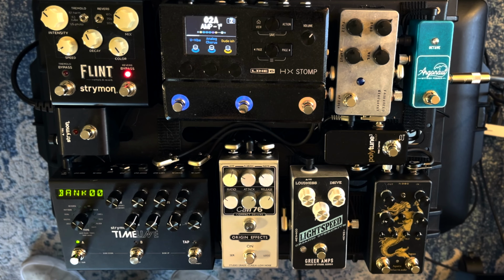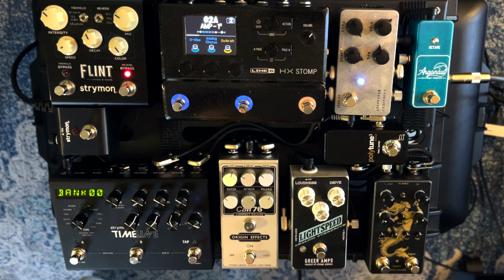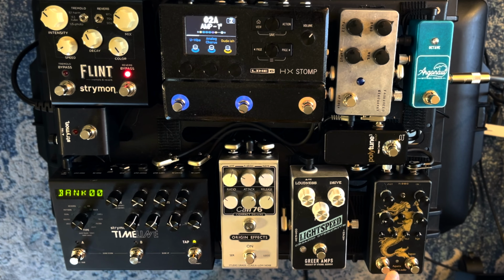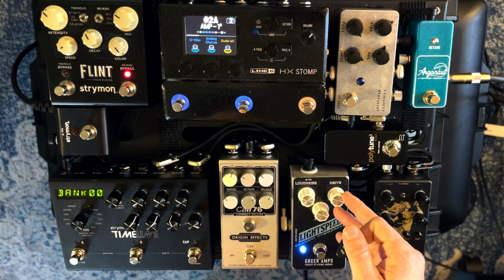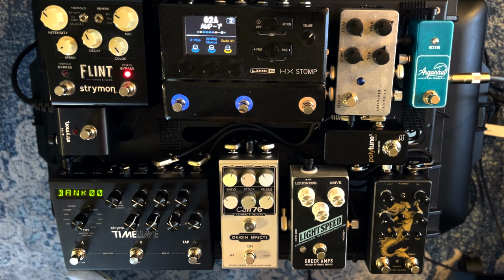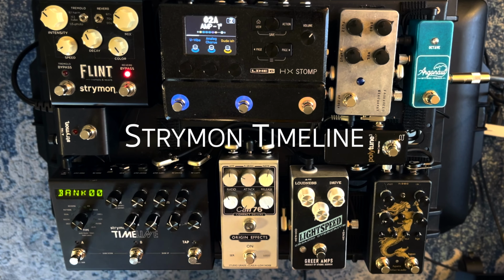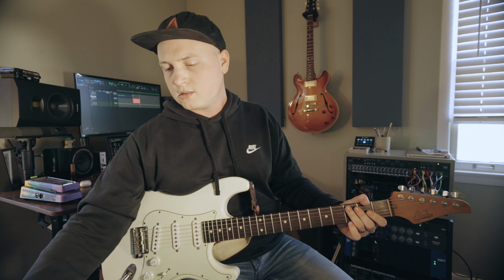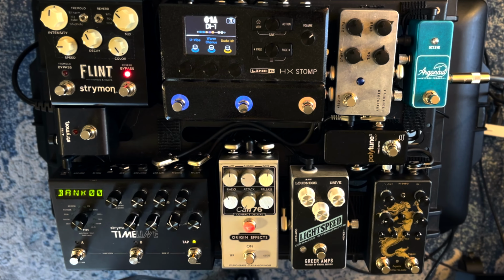Working Guitarists Pedalboard // New board for 2023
Today I am walking through the pedalboard that I use for gigging in Nashville. It is pretty simple, but highly functional for the sounds I like and the genres that I play. I did forget to mention, this is a Creation Music Company Board, powered by two Strymon Ojais.

PEDALBOARD
Jam Wahcho
Mythos Argonaut
Fairfield Circuitry -900
Lichtlärm Audio Aqueria
Greer Amps Lightspeed
Origin Effects Cali 76 Compact Deluxe
Line 6 HX Stomp
Strymon Timeline
Strymon Flint